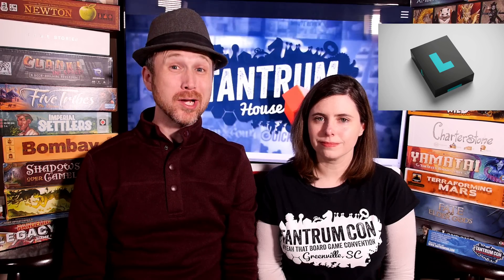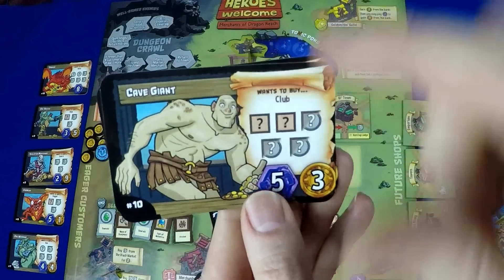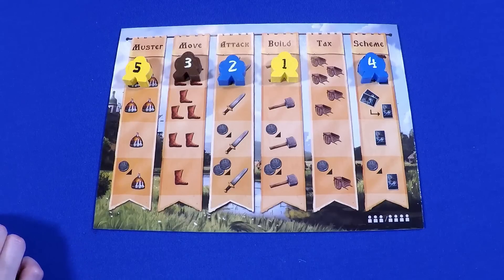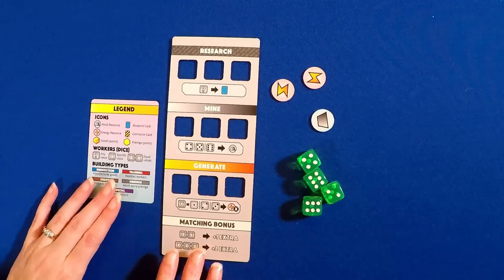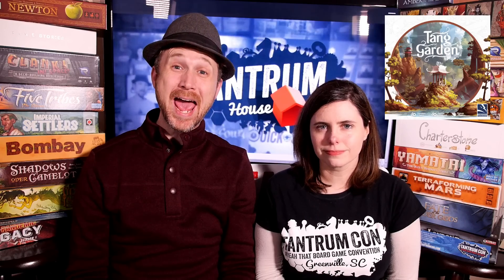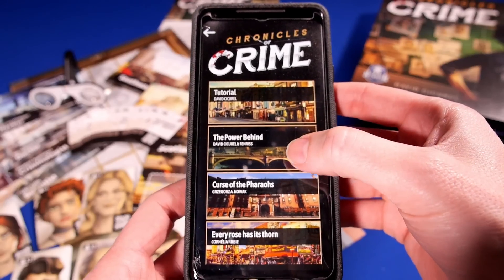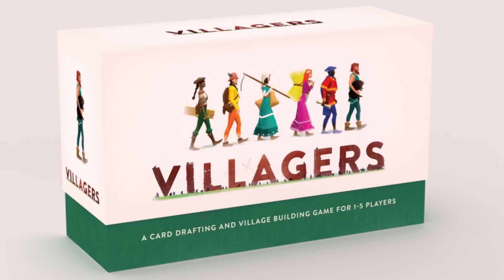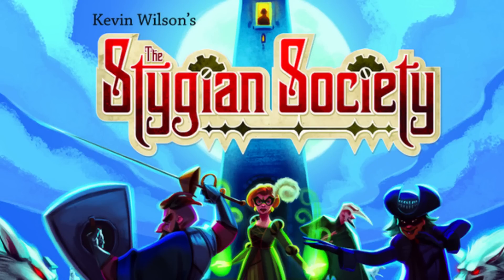Our Top 10 Kickstarters from 2018 (Studio D)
Kevin and Melissa share their favorite Kickstarter Board Games that they previewed in 2018.